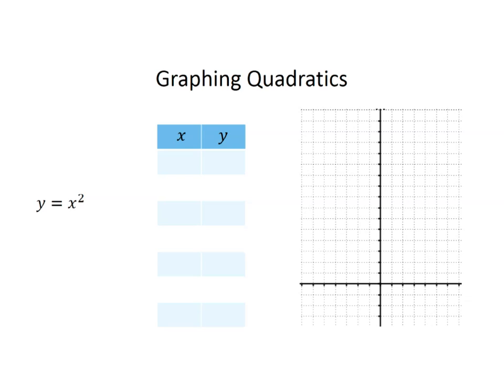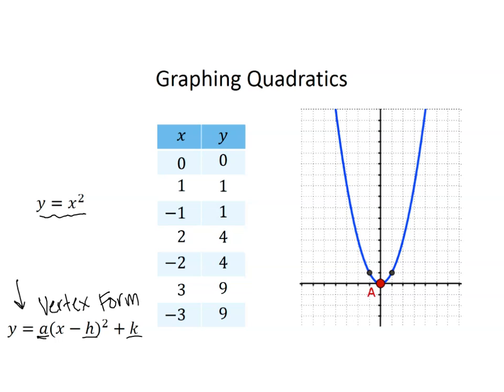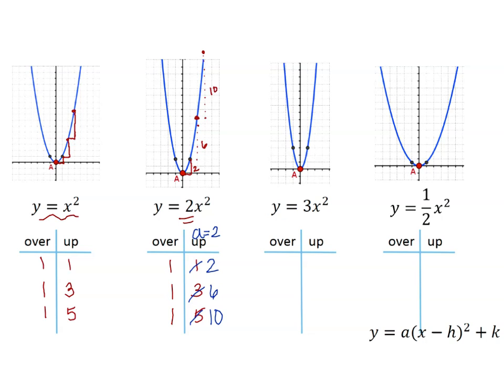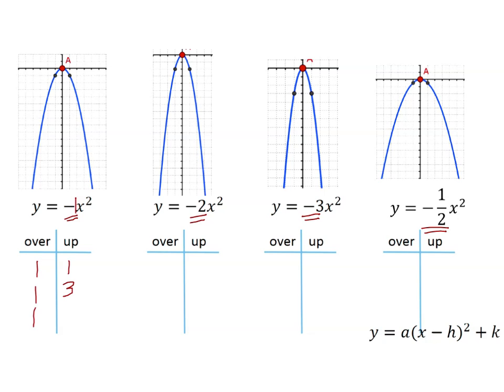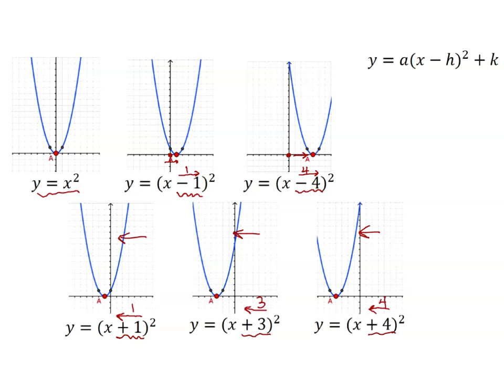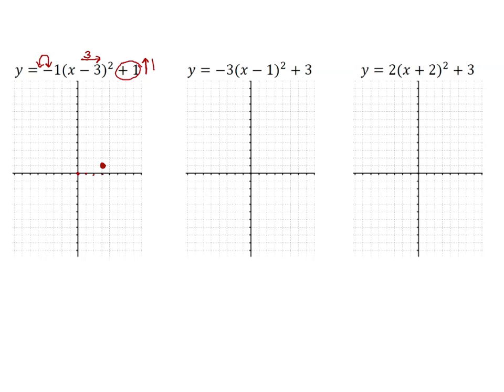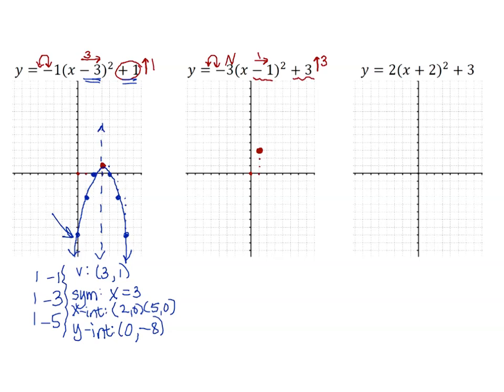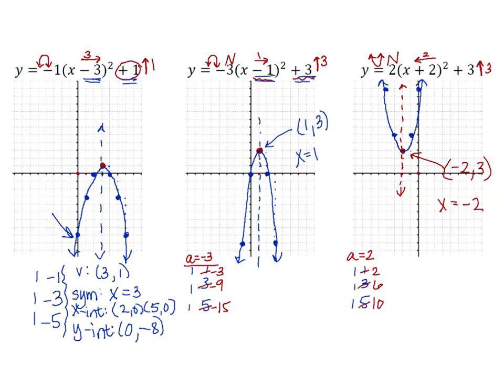Graph in Vertex Form - SAT Prep, Algebra 2, Lesson 27